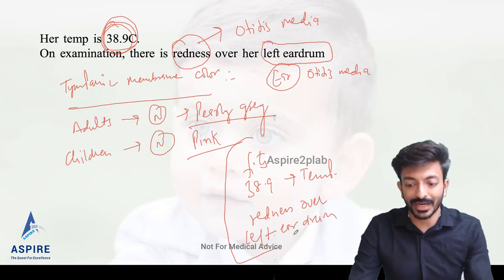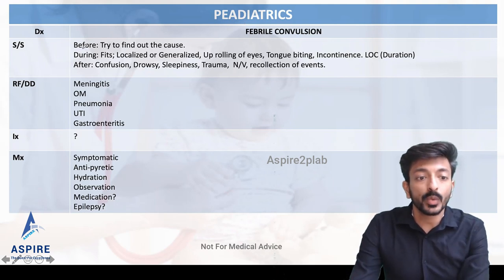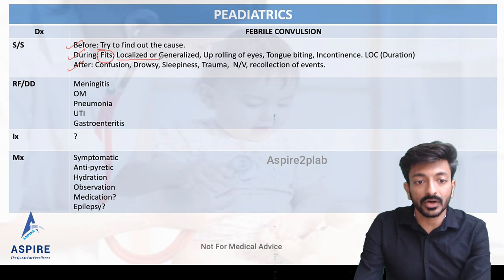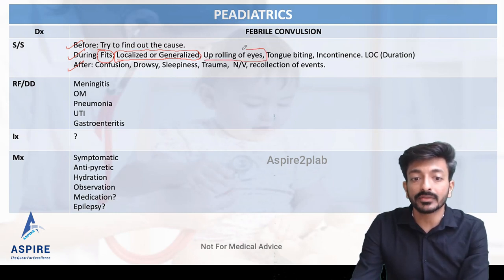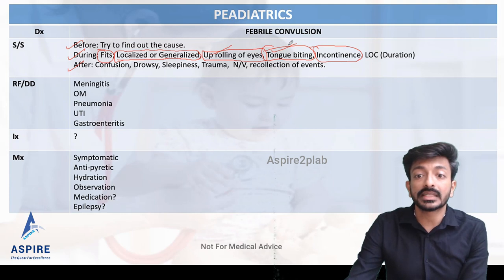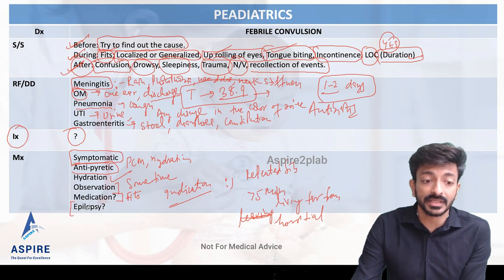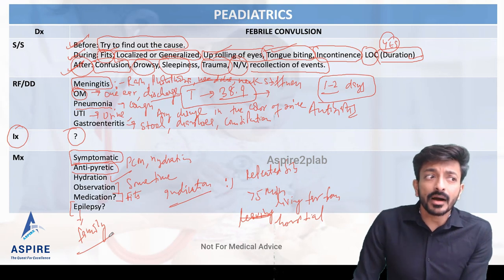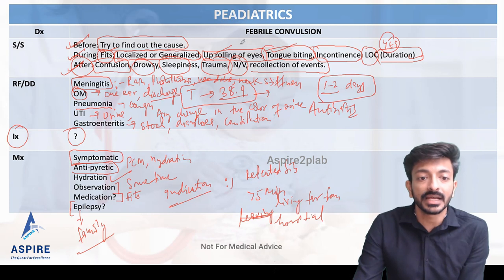Febrile convulsions - OSCE Scenarios | Aspire Education | PLAB2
PLAB2 Exam Preparation
Whether in person or online, Aspire2PLAB will provide you with all the support you need to succeed in your exam.
Don't Delay!

Get in touch with us via email/WhatsApp.